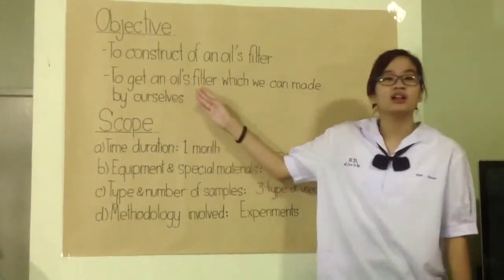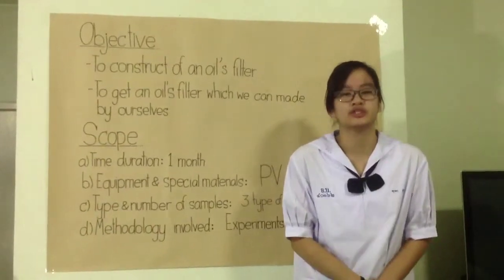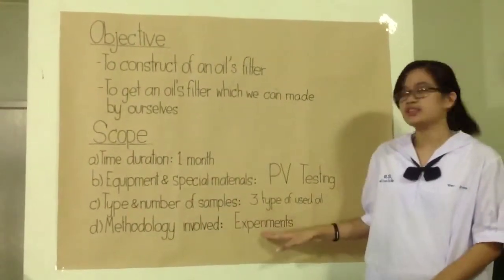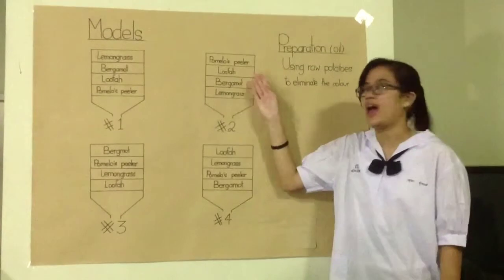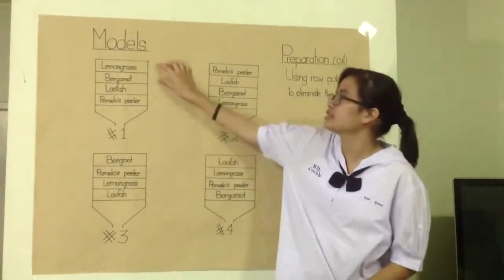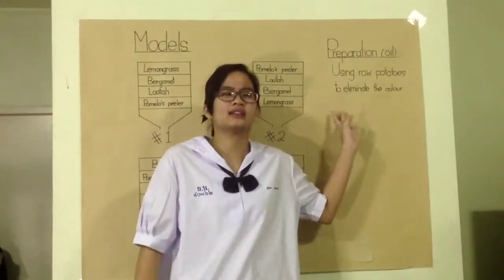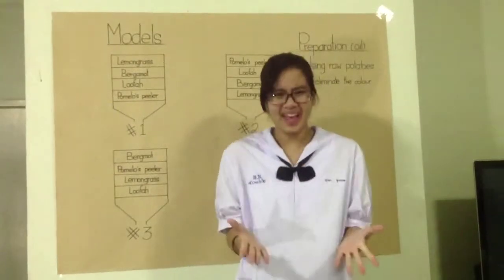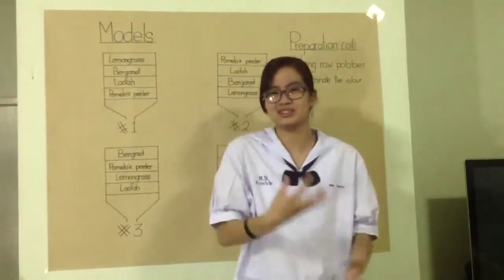Making an oil's filter (Science)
Science Project
By:
Yada  Suwan M.3/9 No.3